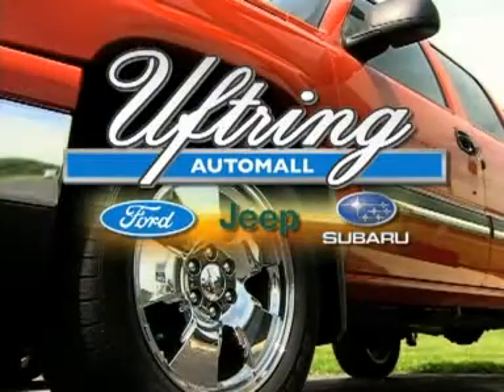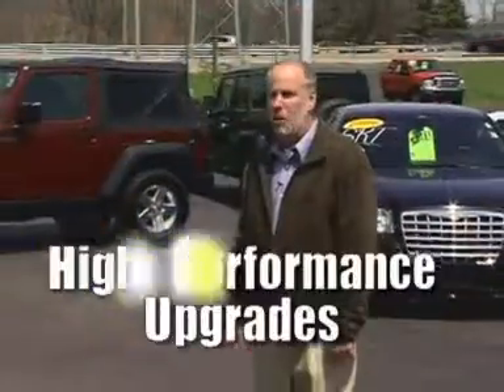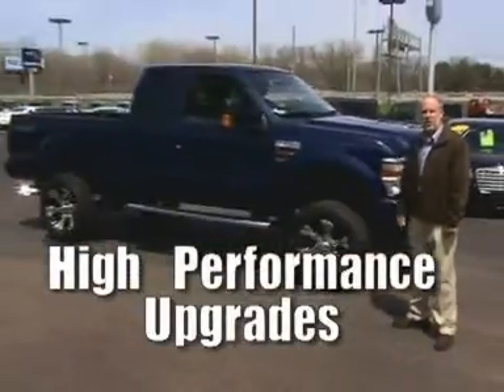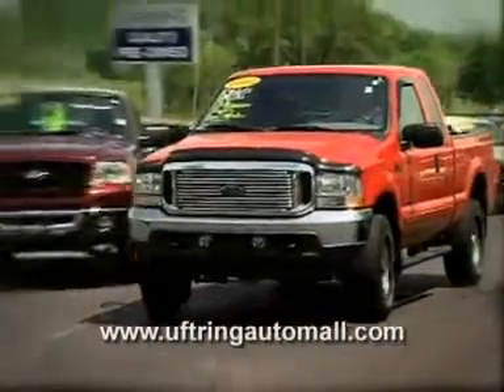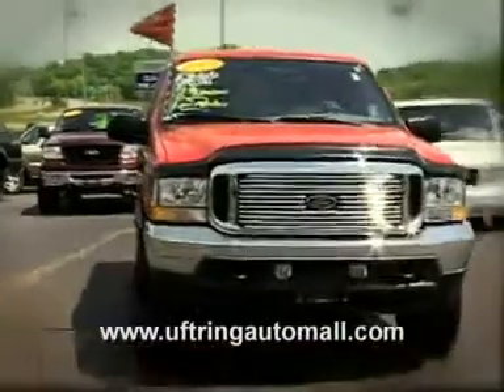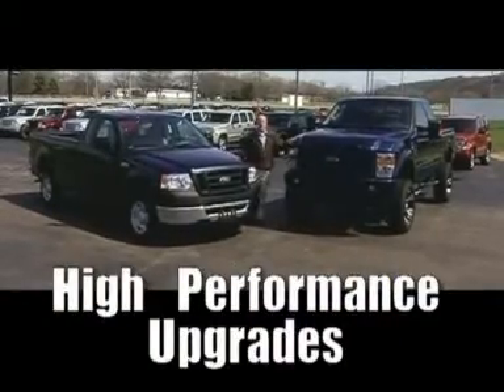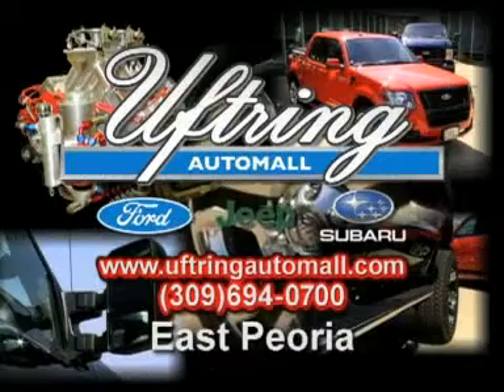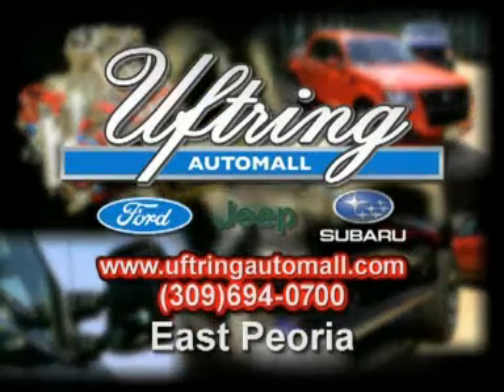Peoria Ford Truck Accessories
The Uftring Automall in East Peoria offers the best in sales, service, parts and accessories for you Ford truck.